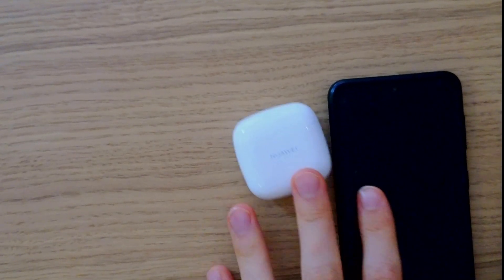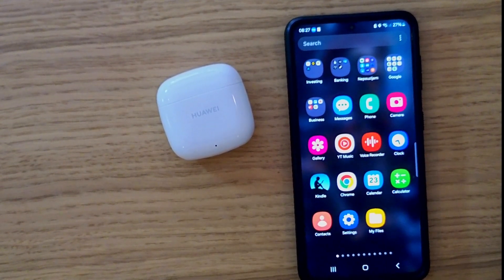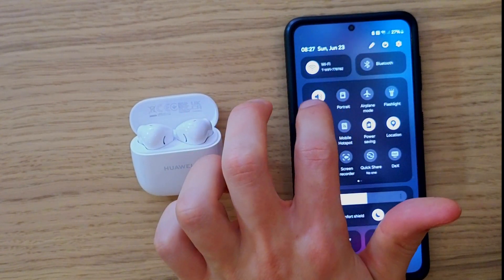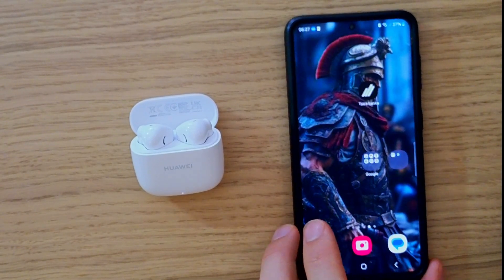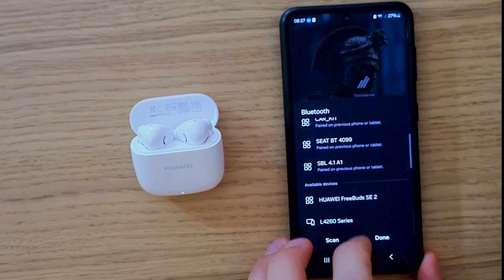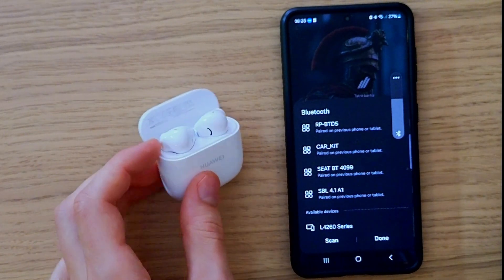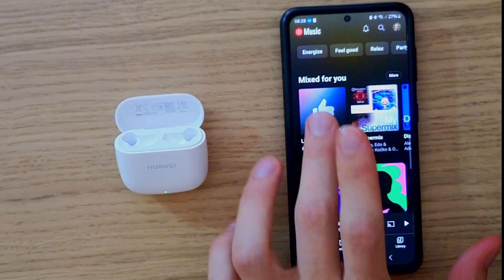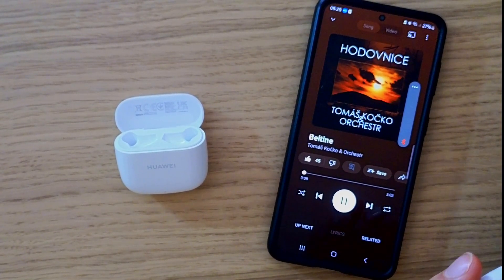How To Connect Huawei Freebuds SE2 With Android Phone